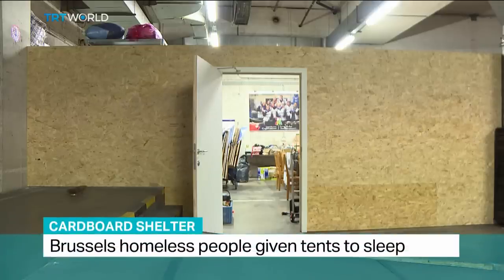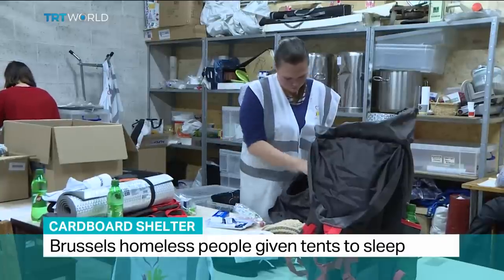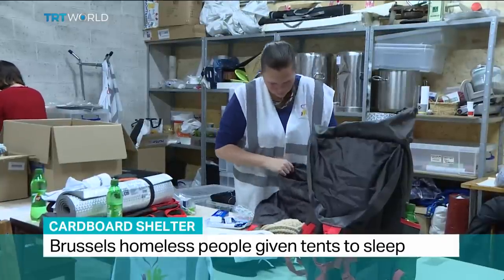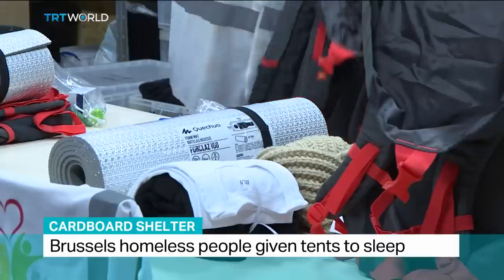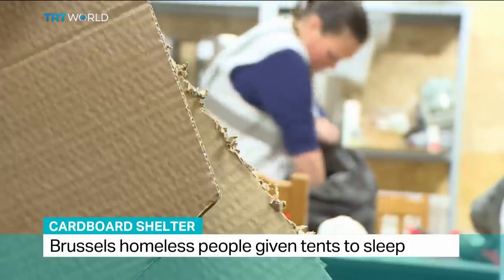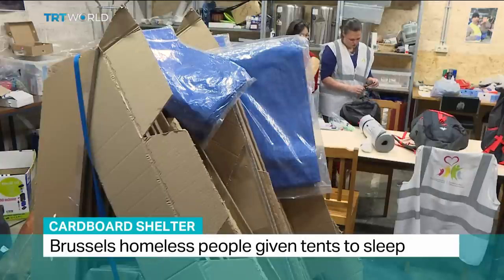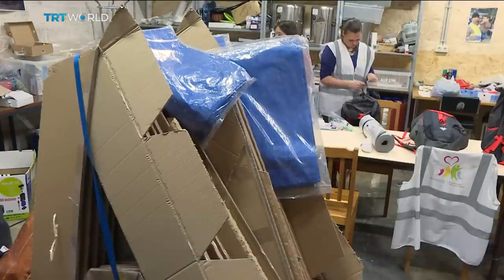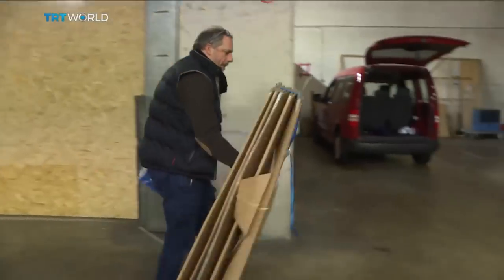Cardboard Shelter: Brussels homeless people given tents to sleep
A Belgian designer has come up with an origami cardboard shelter to hand out to homeless people during the winter. The idea is to prevent deaths on the streets due to the cold and to provide rough sleepers with some privacy. Jack Parrock reports.